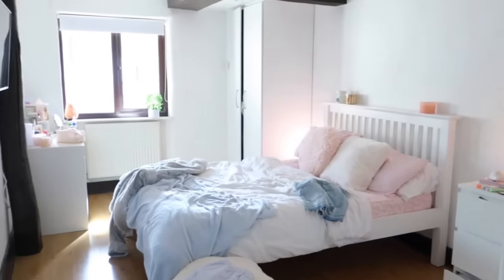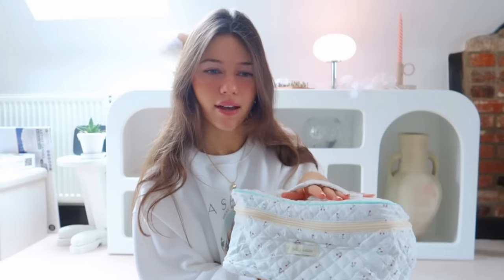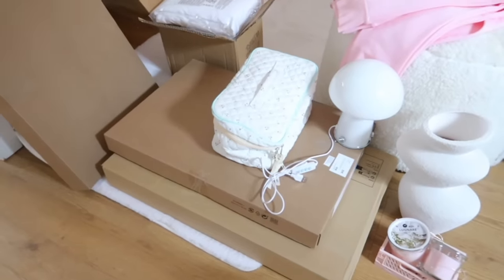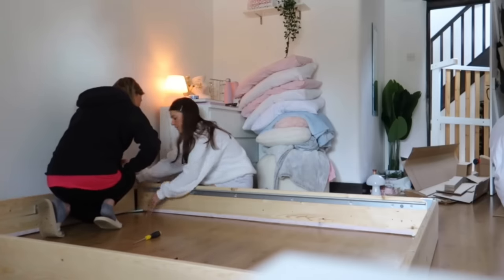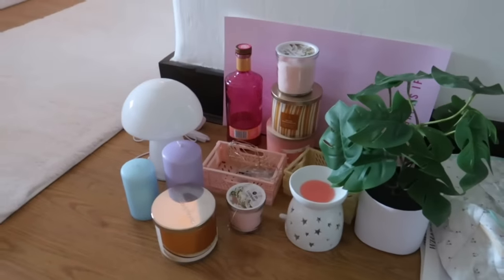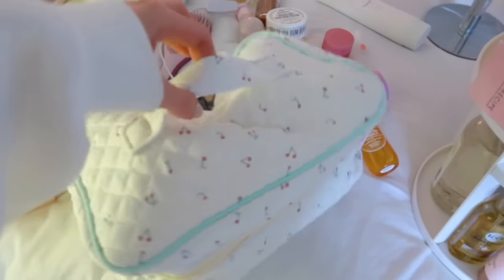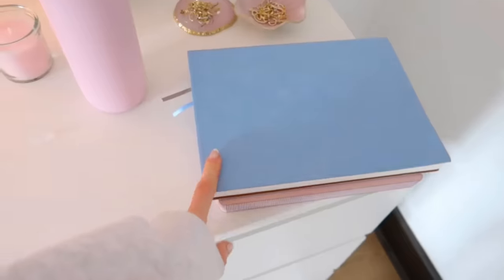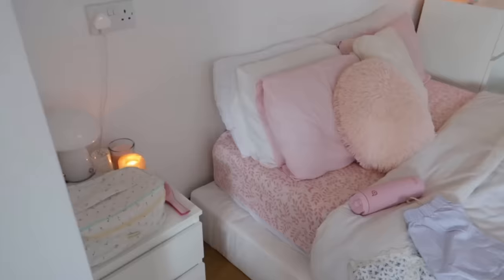EXTREME ROOM MAKEOVER + TOUR! *aesthetic/pinterest inspired*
Welcome to an aesthetic room makeover vlog 🧚🏼📦
buying new furniture unboxing new decor cleaning & decorating!

*if you have any questions about where anything is from leave them in the comments below!

sub count: 8.52k ILY!!!